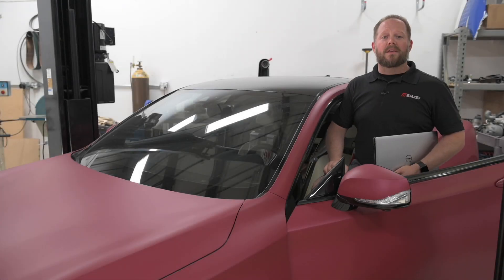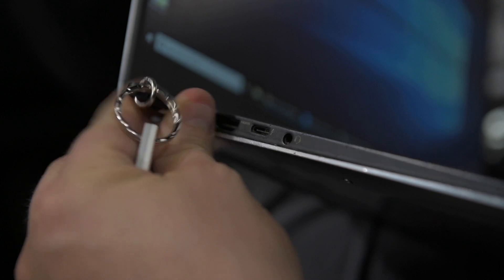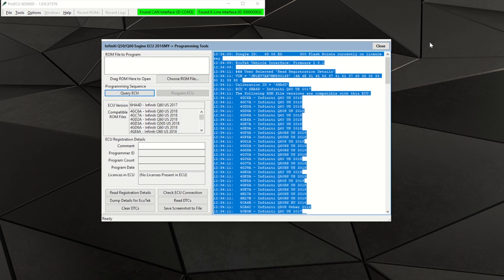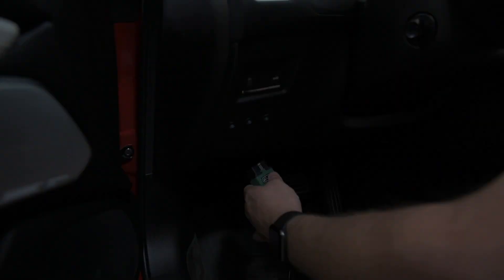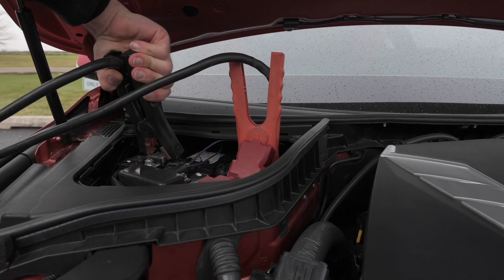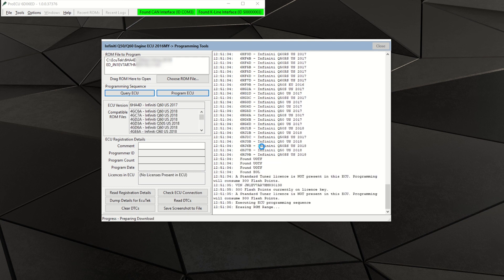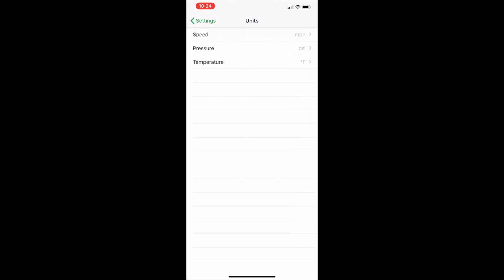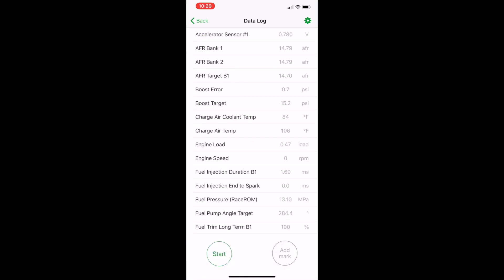INFINITI VR30 E-tuning with Ecutek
Do you want more power from your VR30? Watch as Dan from our Engine Calibration Team walks you through the e-tuning process using @ecutek_technologies’ free “ECU Connect” App. The RaceROM will integrate with the App to give you unparalleled control over exciting new features. AMS makes it easy for you to unlock the power INFINITI held back.